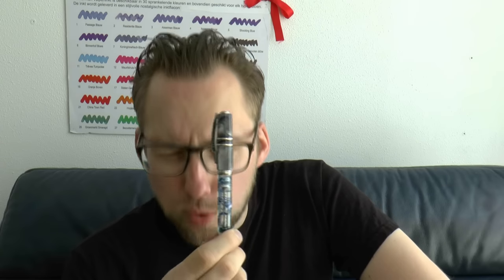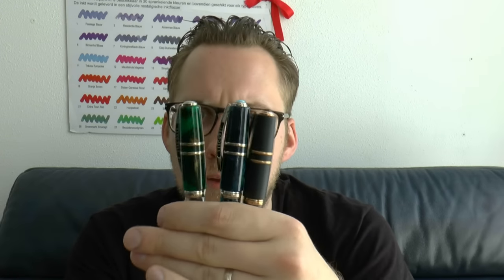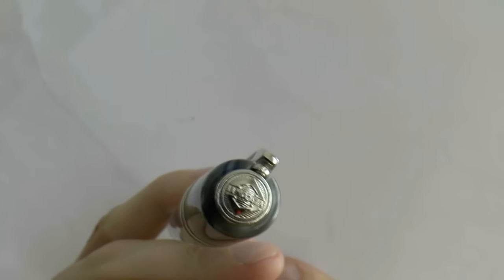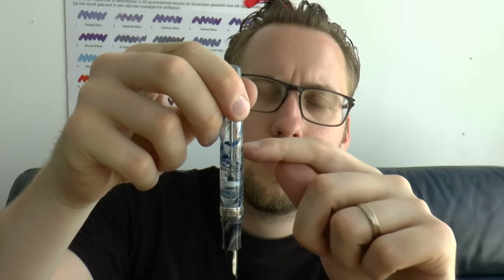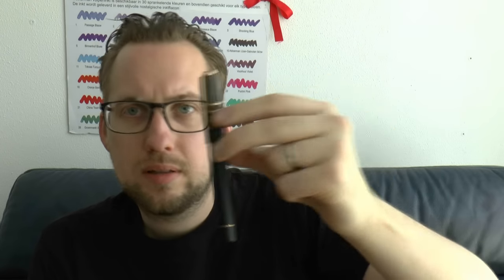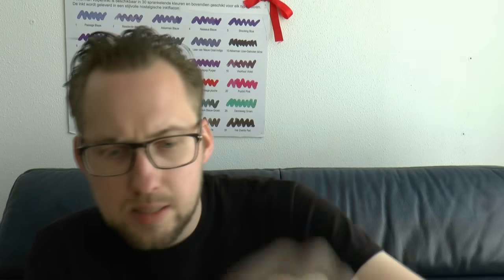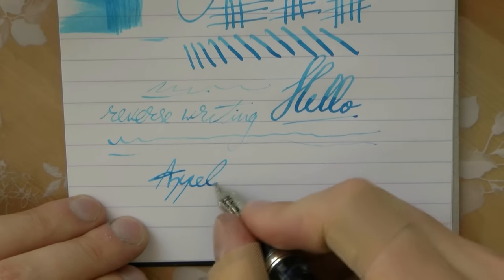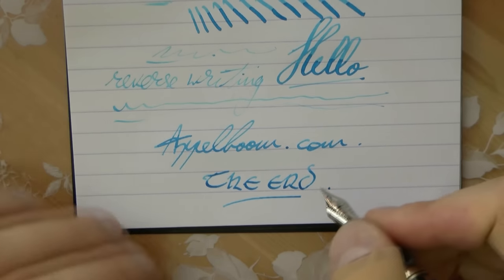Visconti Homo Sapiens London Fog Review